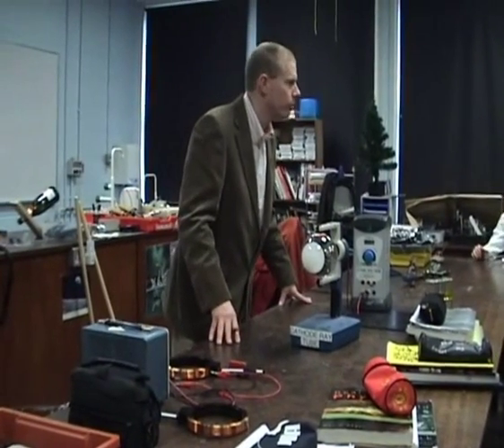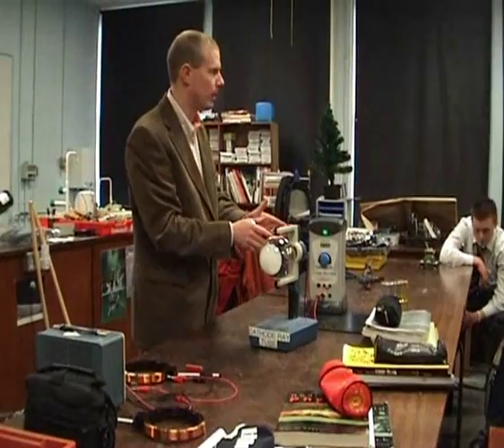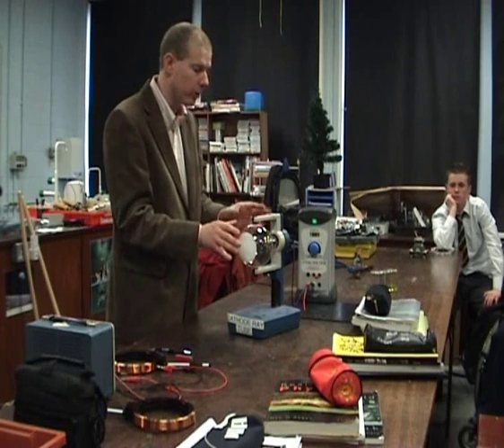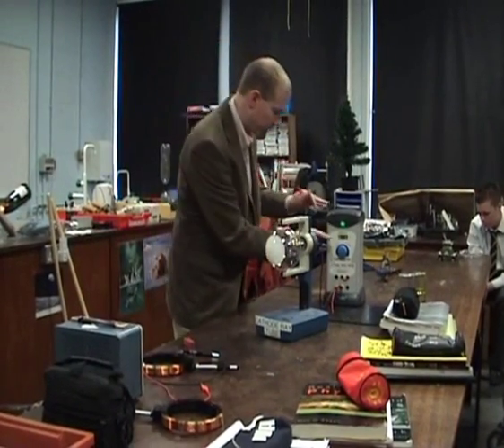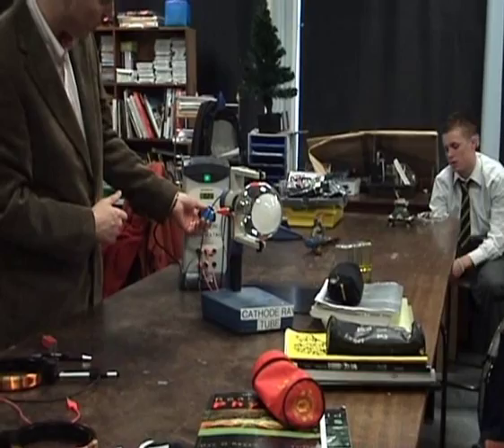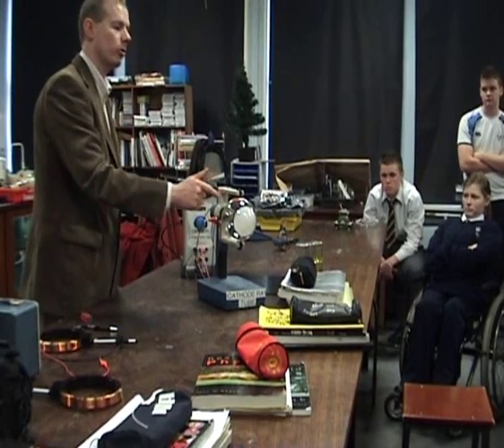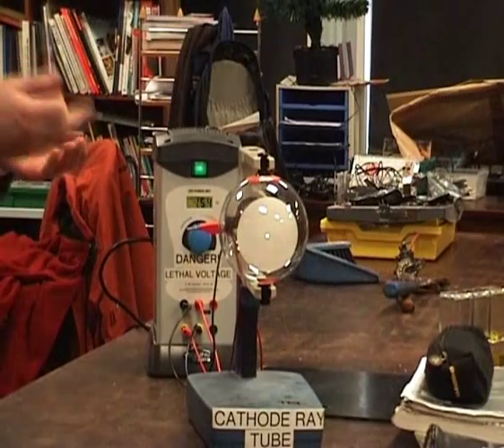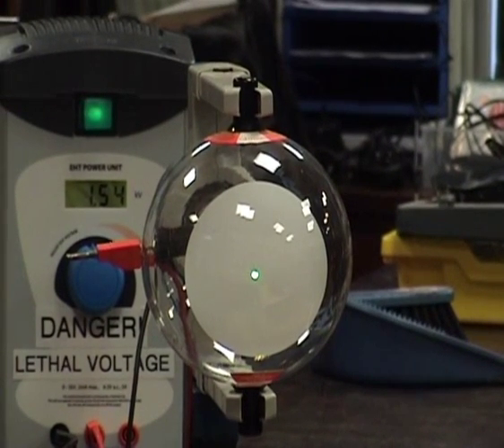Demonstrating how a Cathode Ray Tube works.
Includes demonstrating the dual nature (particle and wave) of the electron.